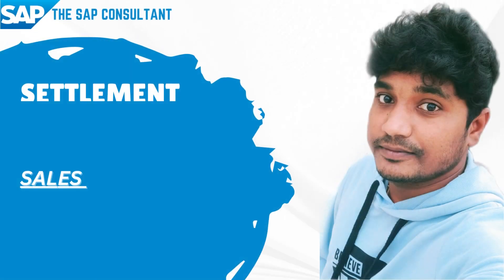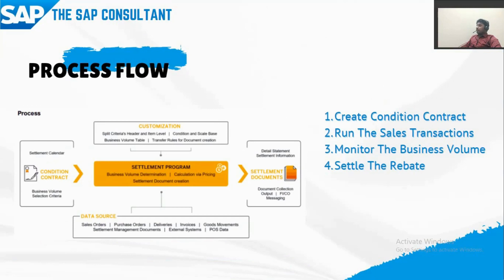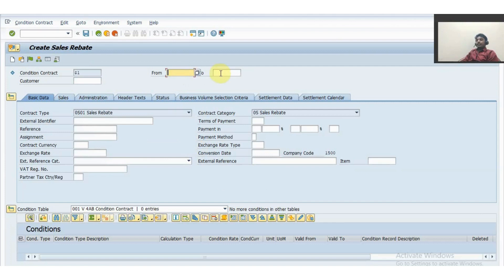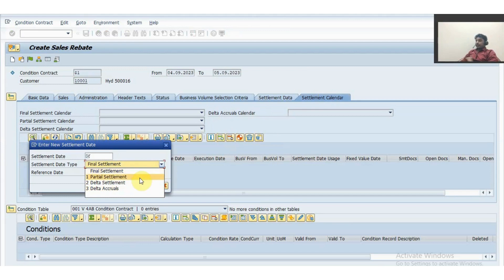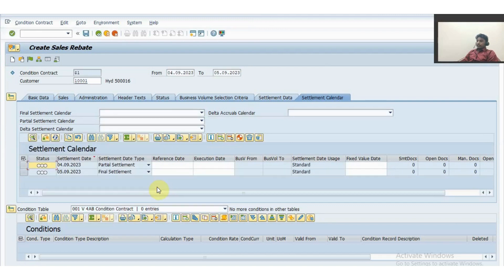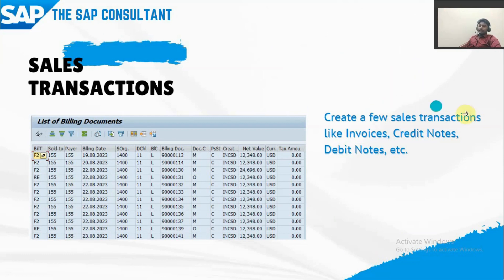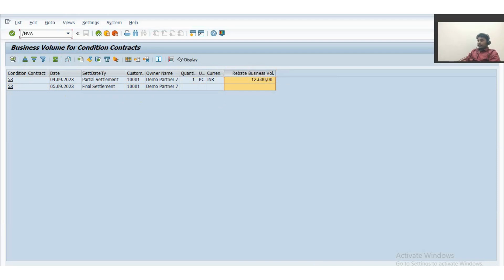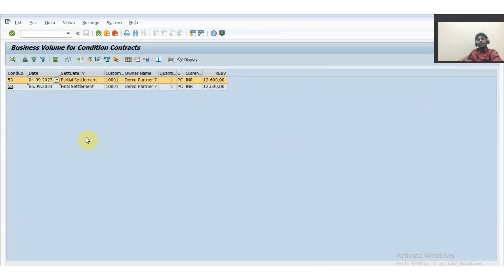Rebate management in sap sd | Settlement Management | Part-1 | S/4 Hana | The SAP Consultant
Rebate management in sap sd | Settlement Management | Part-1 | S/4 Hana

Condition contact in s4 hana
Condition contact management
Wcoco wb2r_busvol wb2r_sc wb2r_sv
Wzrc 0s01

Settlement management in s4 hana
Settlement management in sap
Rebate management in s4 hana
Rebate management in sap

Settlement Management is a comprehensive and flexible SAP S/4HANA solution that supports the settlement of rebates and external commissions, the processing of employee commissions and incentives as well as the settlement of royalties.

There are four condition contract types available where you can assign one customer as contract partner and settlement recipient:
Sales Rebate
Sales Rebate Goods Related
Sales Rebate - 2Step
Sales Rebate Goods Related - 2Step
For condition contracts with one customer as contract partner, their own revenues and/or revenues from other customers can be used to calculate the settlement values. Settlement documents are exclusively created for the contract partner.

There are four condition contract types available where you can assign multiple customers as contract partner and settlement recipients:
Sales Rebate - Multiple Customers
Sales Rebate Goods Rel. - Mult. Customers
Sales Rebate - Mult. Customers - 2Step
Sales Rebate Goods Rel - MultCust - 2Step
For condition contracts using multiple customers as contract partners, the individual revenue of each customer assigned is used to calculate the settlement values. Settlement documents are created for each customer with the contract relevant revenues.